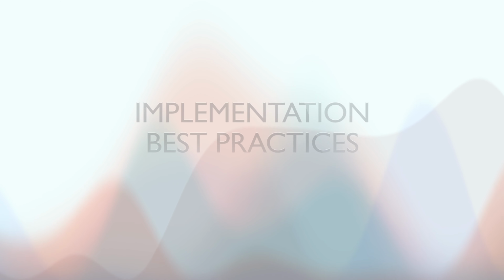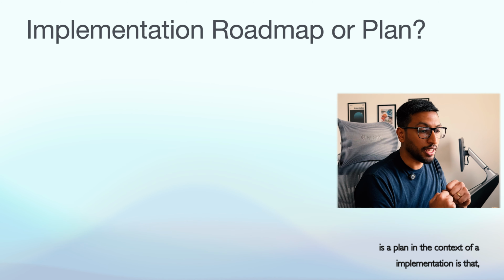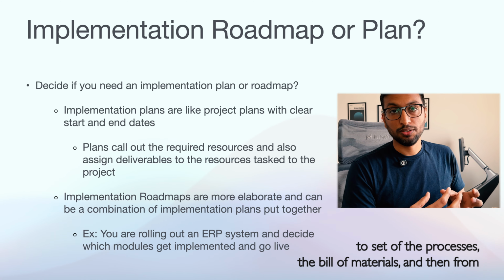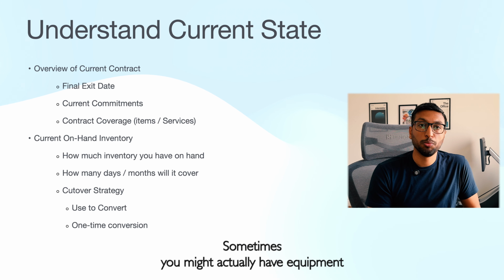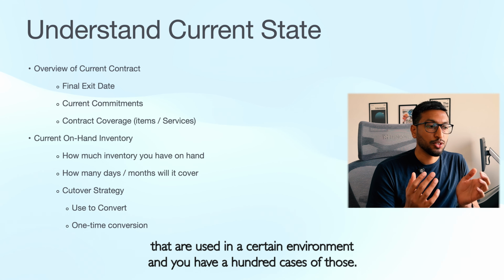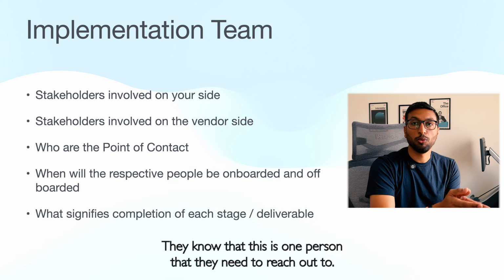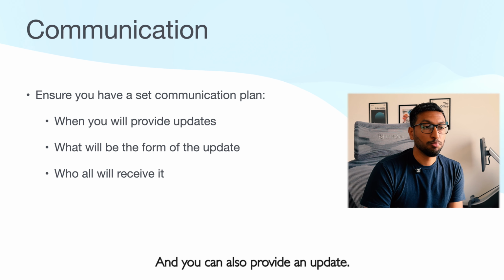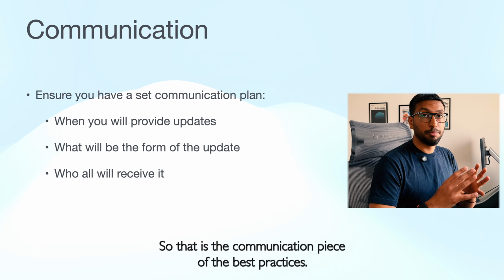Implementation Best Practices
Your plan in action. Follow along on how to successfully implement your contract and agreement.